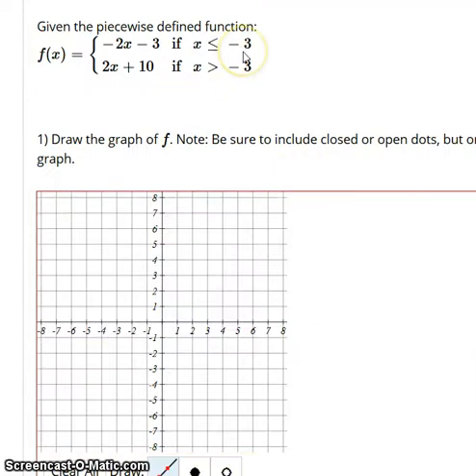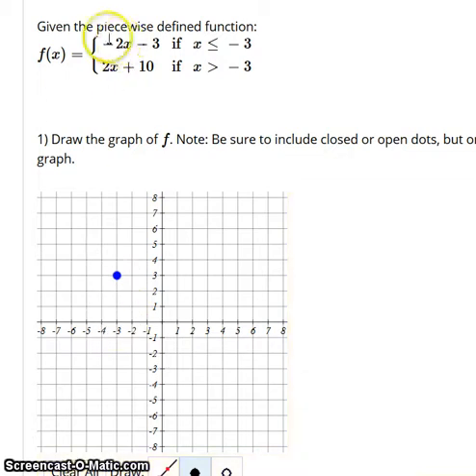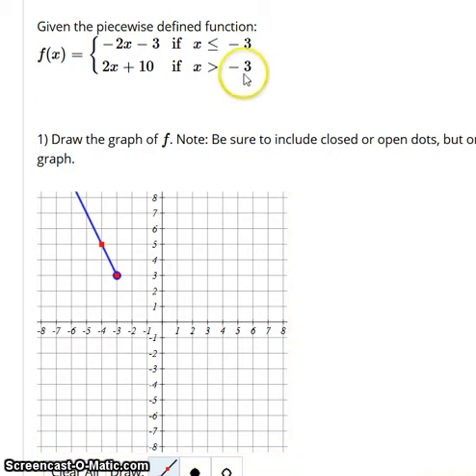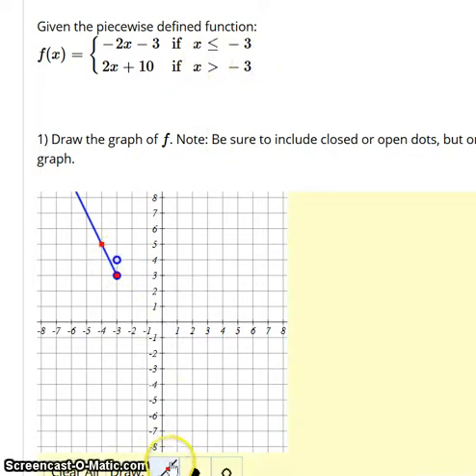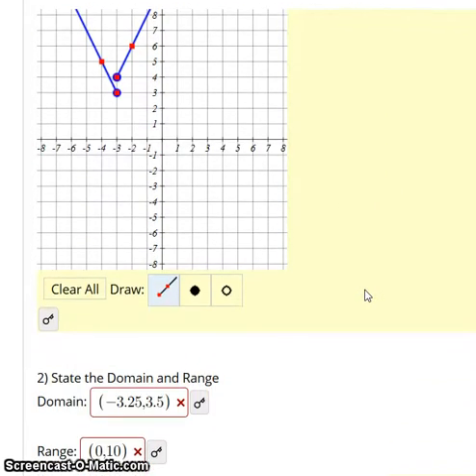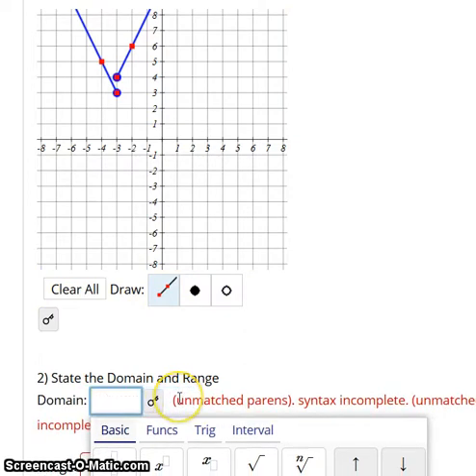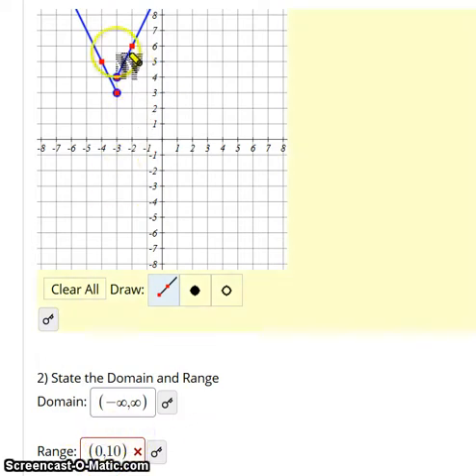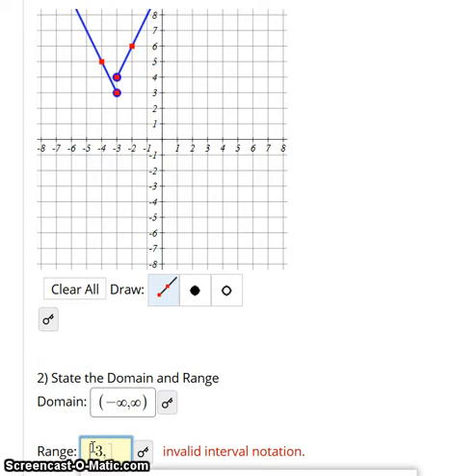piecewise graph domain range